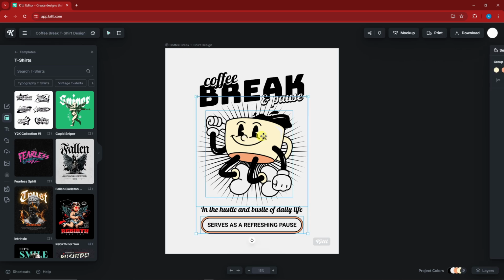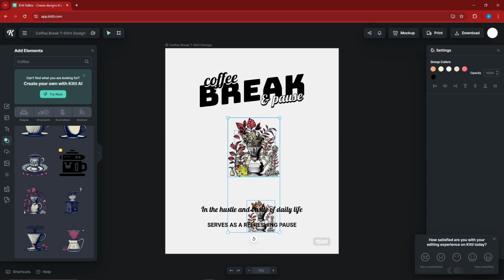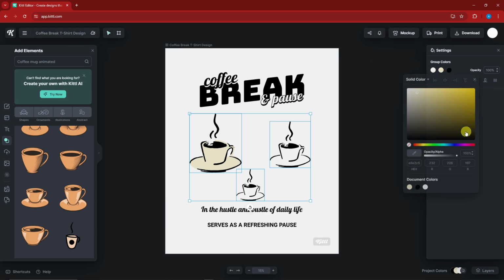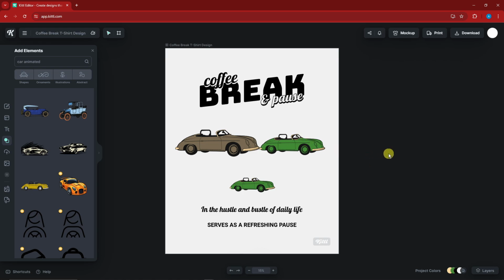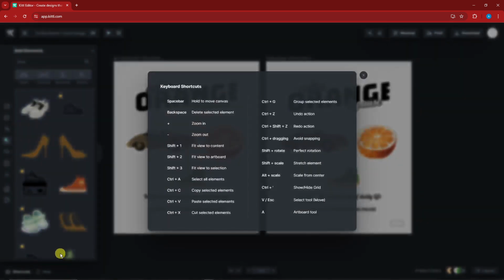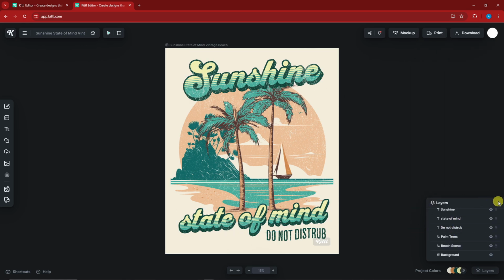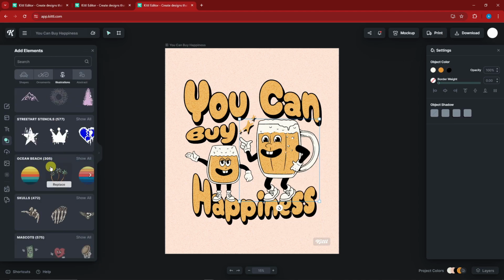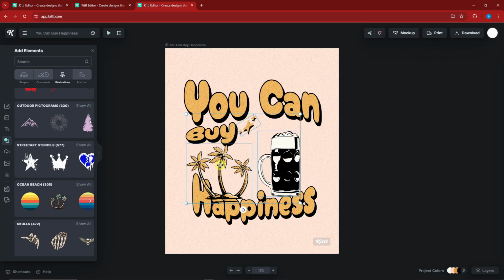How To Use Kittl New Replace Feature To Design Faster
Unlock the potential of your design workflow with Kittl's new Replace feature! In this tutorial, we'll show you how to use this innovative tool to design faster and more efficiently.

Kittl's New perfect replace feature allows you to instantly change your graphic, shape, asset, or image in an instant with the click of a button. All you have to do is select what you want to be changed, and click replace to watch the magic happen.

Learn how to easily swap out elements in your designs, making adjustments a breeze. We'll cover everything from basic usage to advanced tips, ensuring you can make the most out of Kittl's capabilities. Perfect for both beginners and seasoned designers, this video will enhance your graphic design skills using Kittl's intuitive platform.